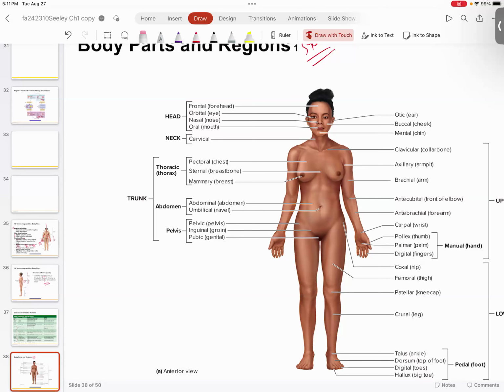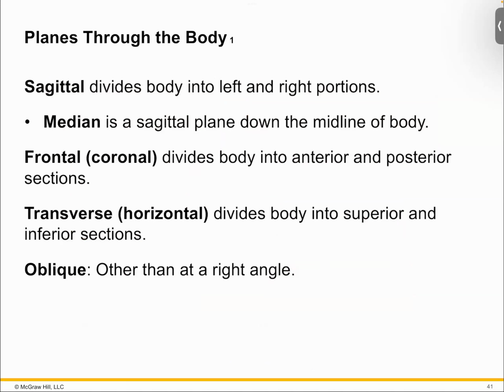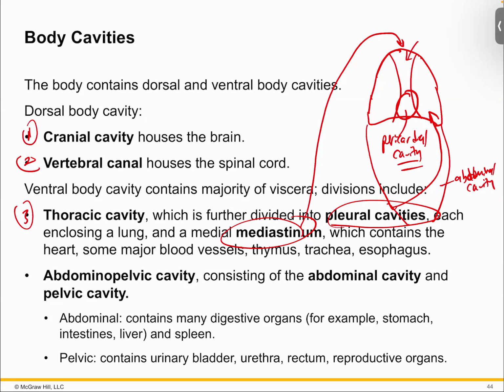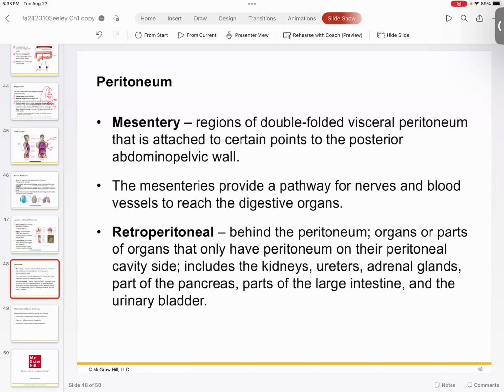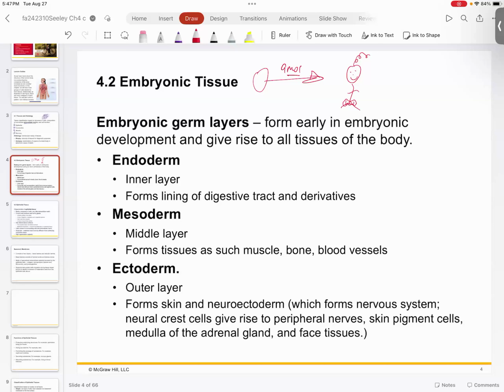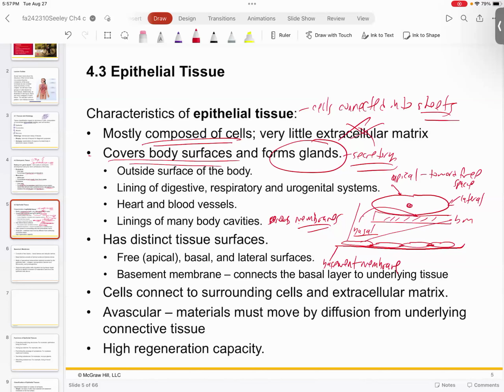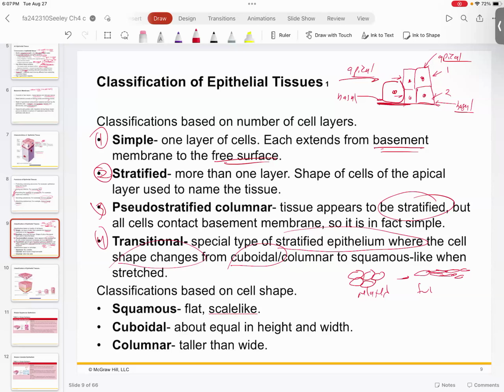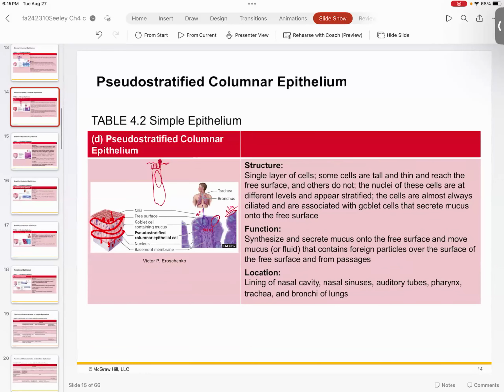GMT20240827 231012 Recording 2560x1920 2